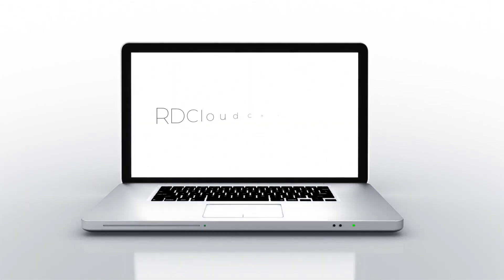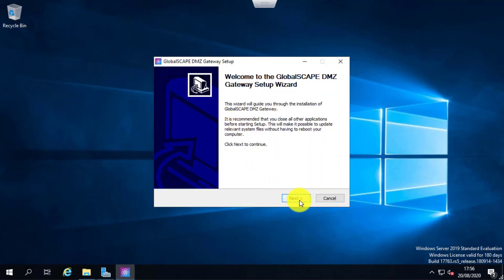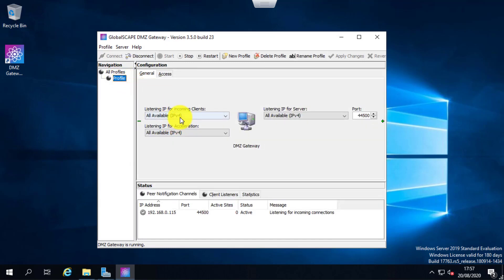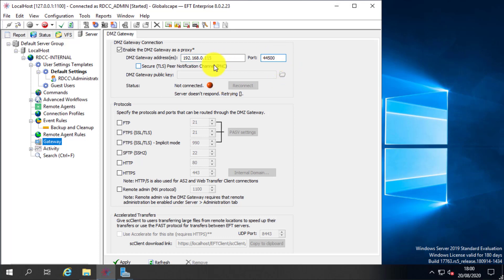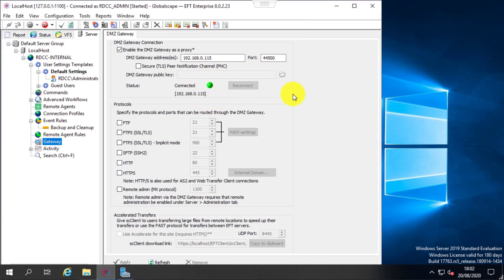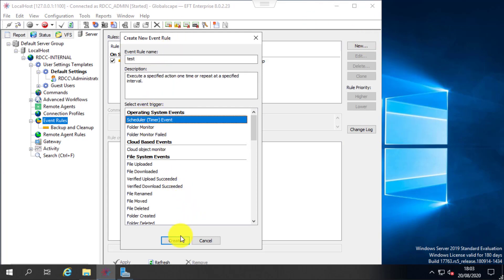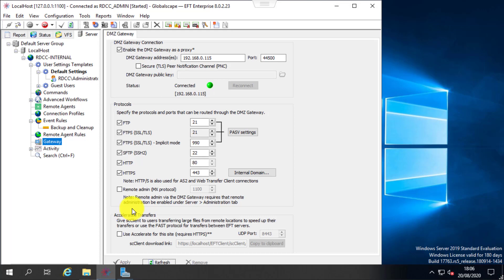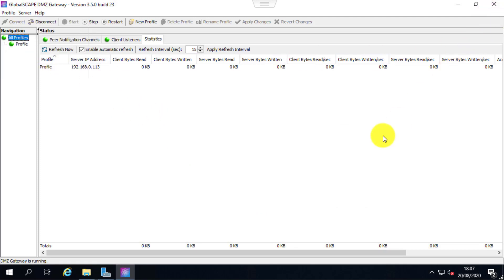How to install Globalscape DMZ gateway and integrate with EFT server.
The DMZ Gateway is designed to reside in the demilitarised zone and provide secure communication with EFT Server behind intranet firewalls without requiring any inbound firewall holes between the internal network and the DMZ.